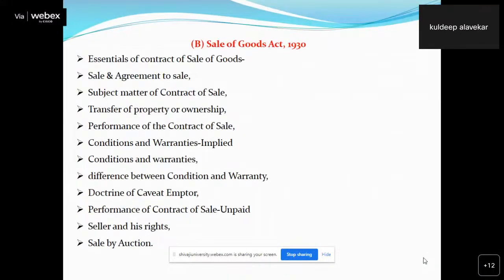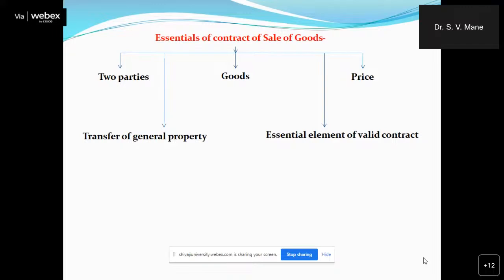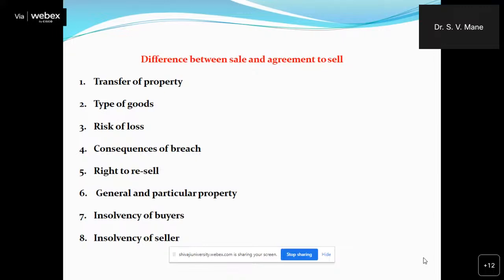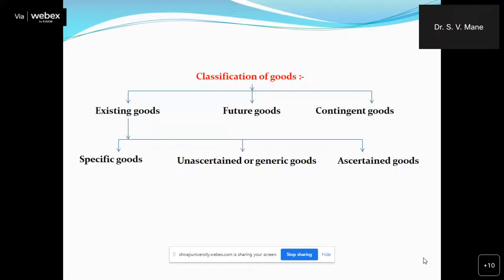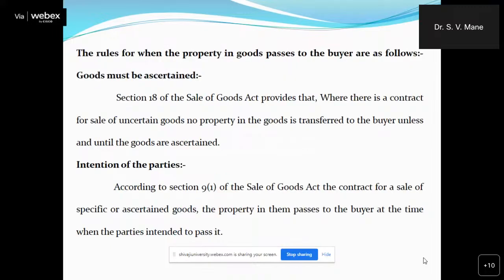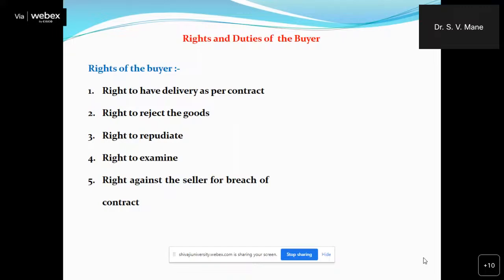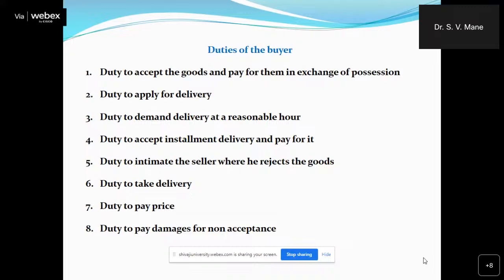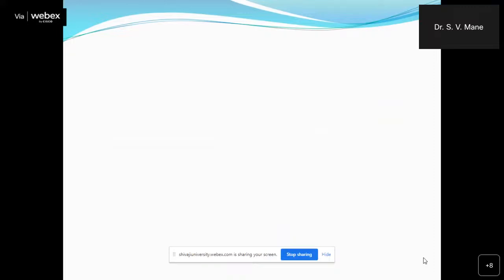MBA Distance - Contact Session-II- Day-4 -Business Law by Dr. S. V. Mane